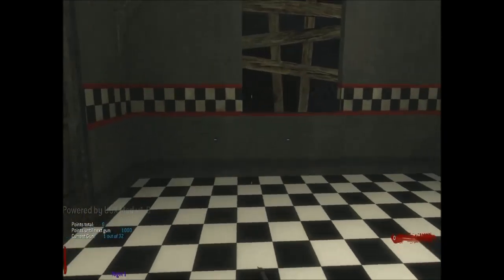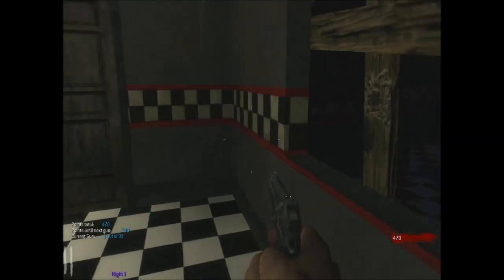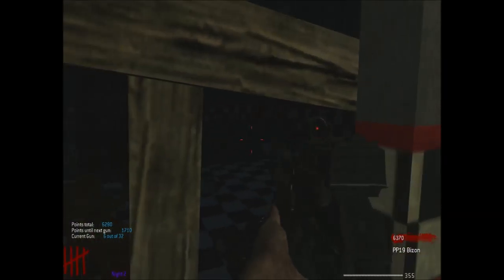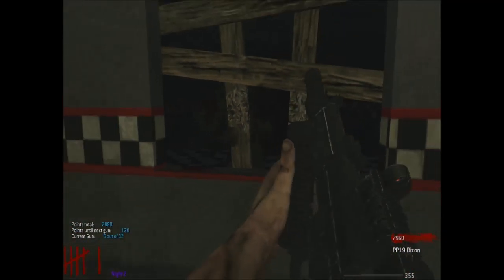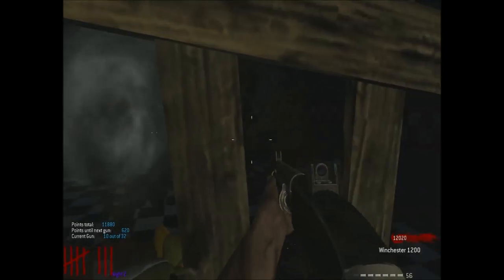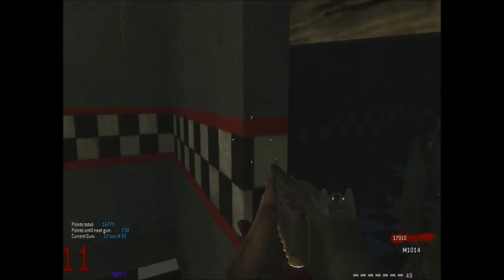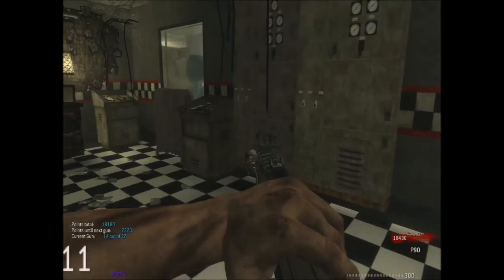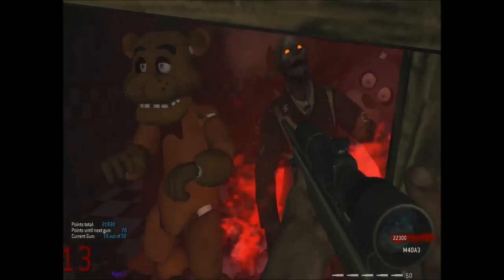WaW Gun Game First Room Challenge| Part 1